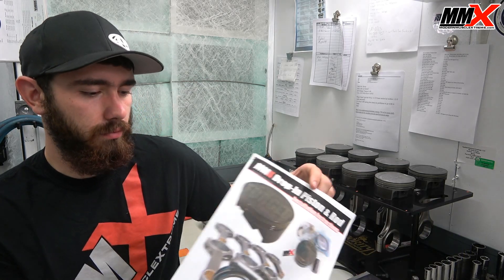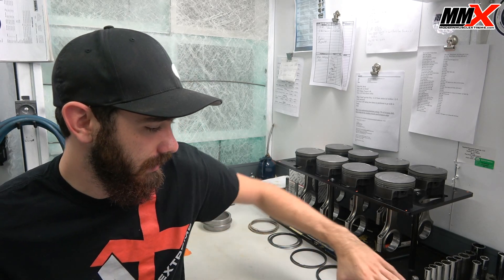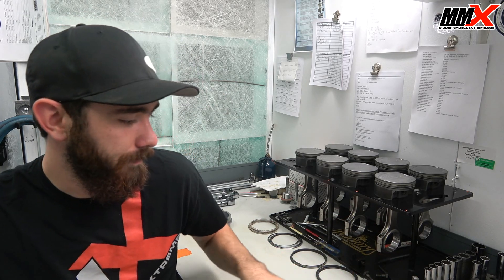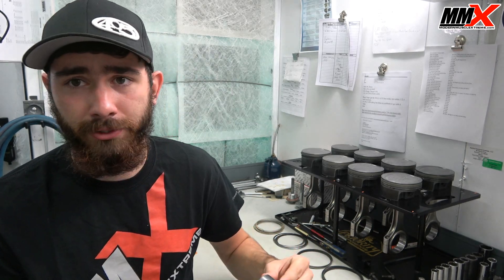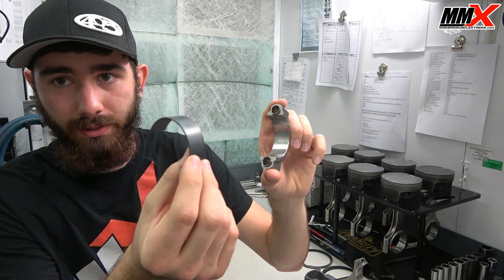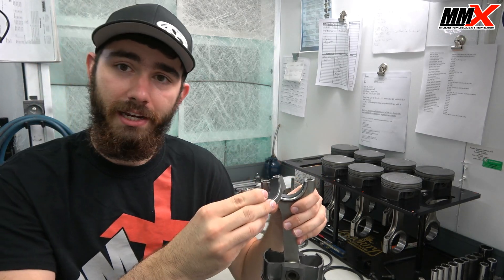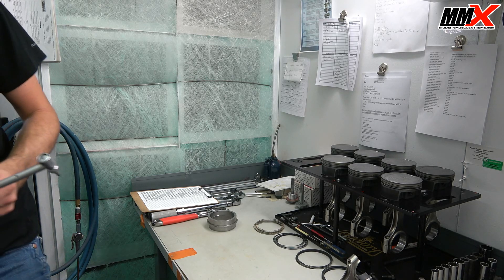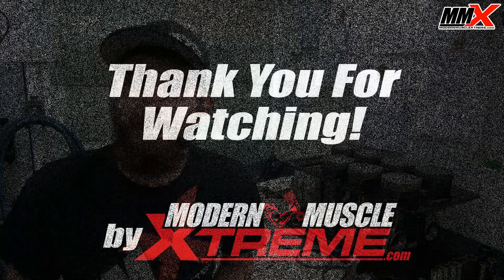MMX Forged HEMI Drop-In Piston & Rod Bearing Installation & Clearance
Forged Rod Bearings Installation and Clearance tips.